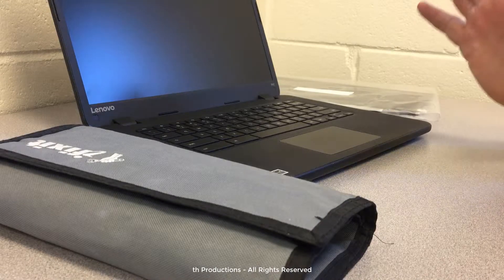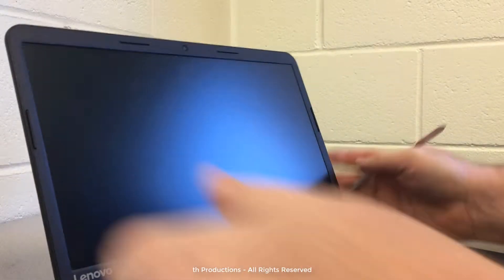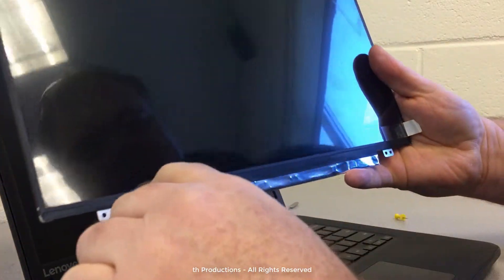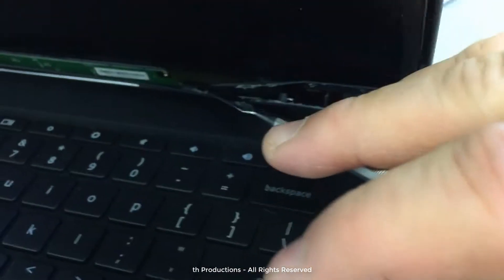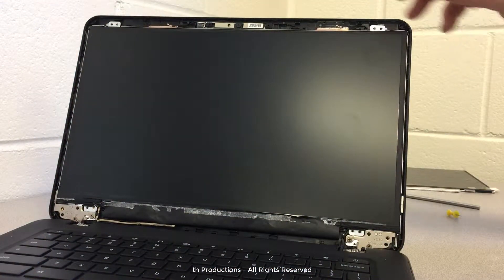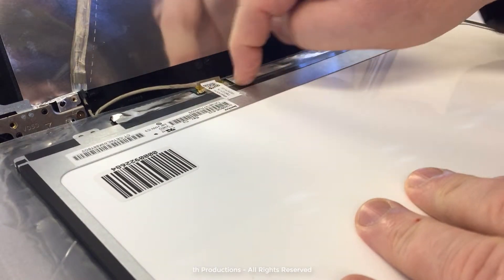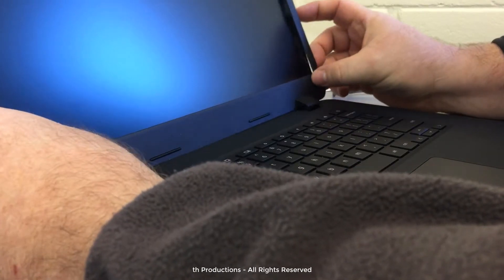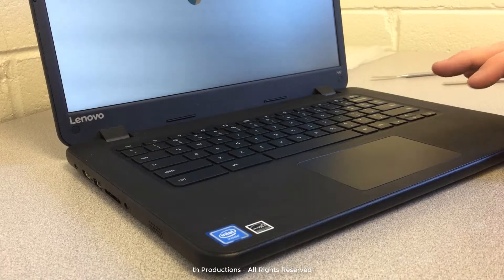Lenovo Chromebook Screen Replacement N42